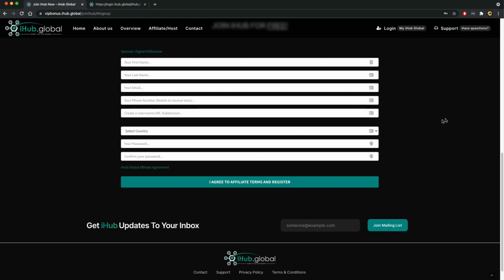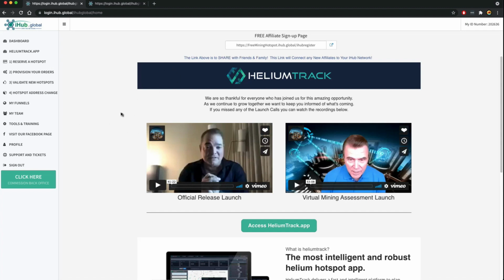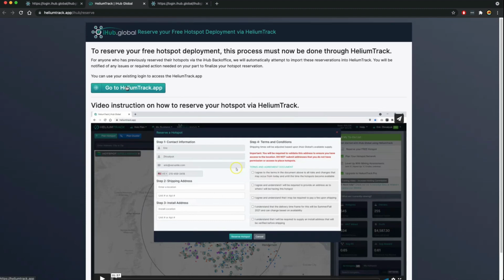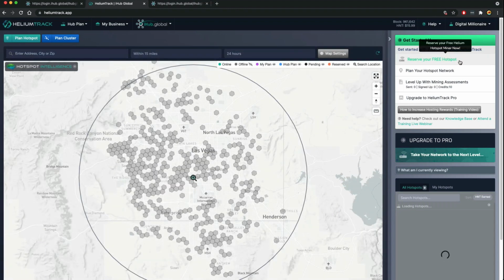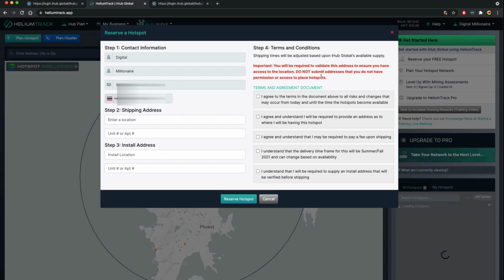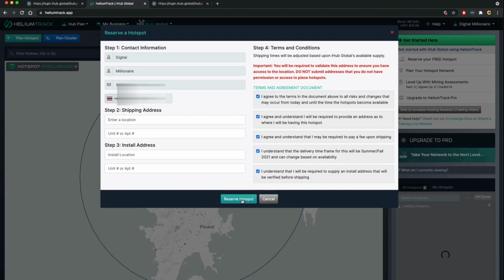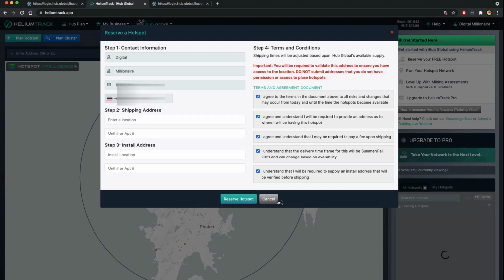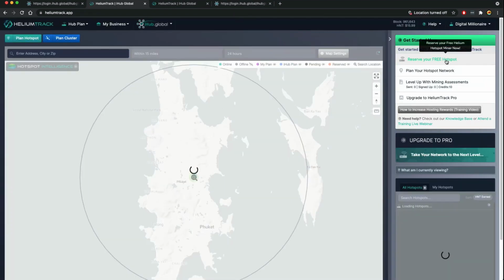How To Get a FREE Helium Miner $HNT | Free Helium Hotspot Mining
Hey what’s up my future millionaires, today I have something that’s completely free to share with you that I recently came across in the cryptocurrency space that is blowing up right now.

It’s the Helium hotspot miner.

Basically it’s a device you connect in your home to your home WiFi that will mine the Helium cryptocurrency token for you completely passively, and right now they’re giving these hotspot miners away completely for free.

In this video I show you step by step, the entire simple process of how to order and get your free helium hotspot mining device sent straight to your home!